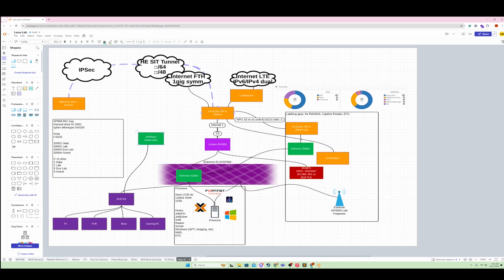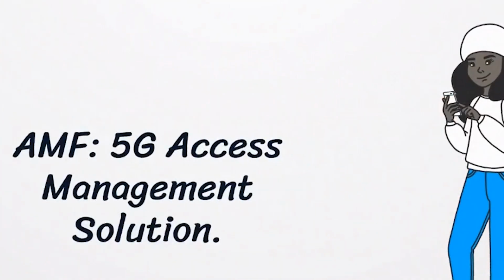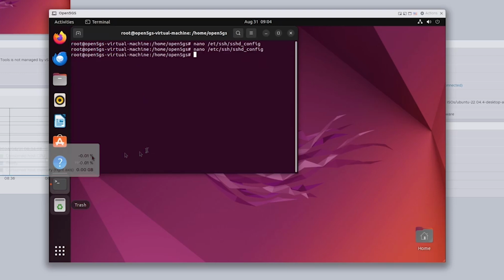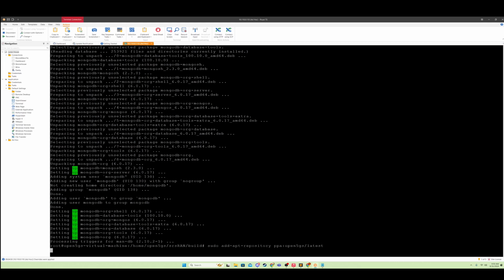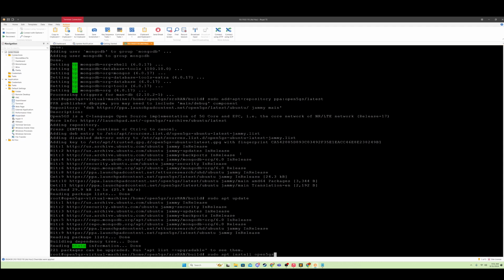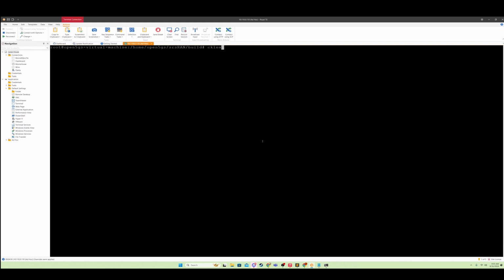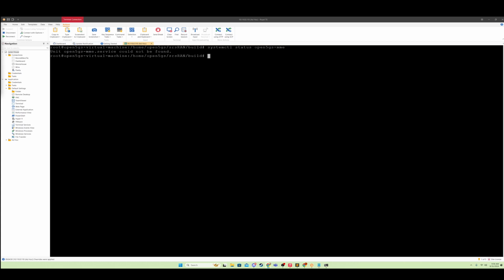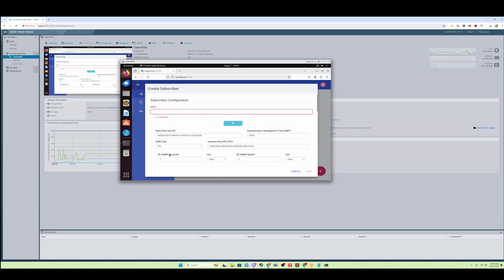Broadcasting my own cellular | PLTE w/ Open5GS and B210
In this series, I will be exploring realms of the cellular world that I've not personally experienced. There will be things said that are incorrect about the topic, but we are all learning. Join me as I broadcast my own PLTE in the comfort of my office!

00:22 - 02:42 - installing Ubuntu on VMWare ESXI
02:44 - 05:02 - Topology
04:55 - 05:45 - installing openssh and Python3 on ubuntu
06:16 - 06:40 installing Open5gs components.
06:41 - 06:55 installing Ettus UHD Drivers
07:00 - 07:58 cloning srsRAN and compiling
07:58 - 09:13 installing mongodb
09:38 - 10:39 installing Open5GS
10:39 - 16:07 trying to install nodejs, but failing because DNS broke
18:05- 19:22 trying to get to webserver